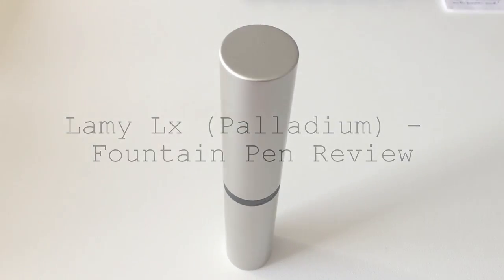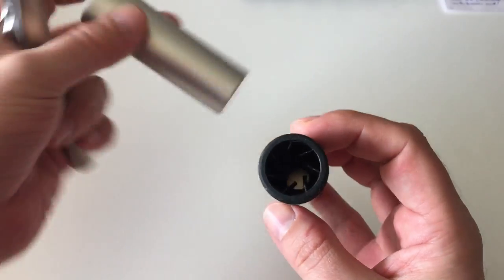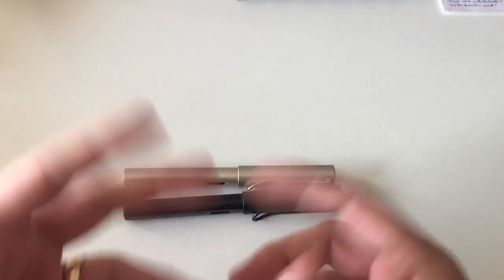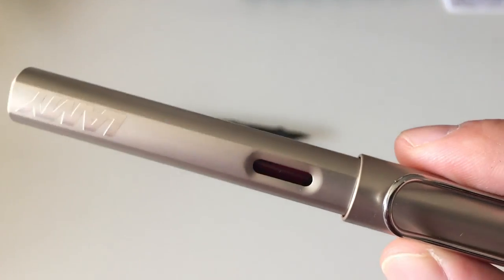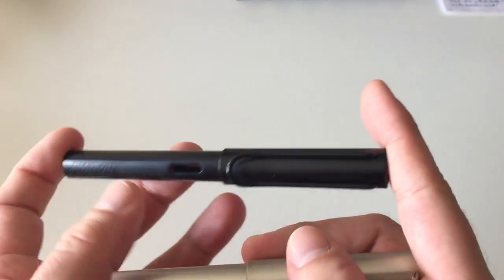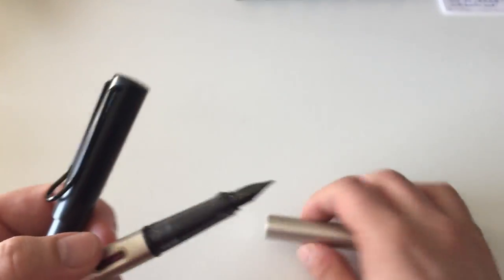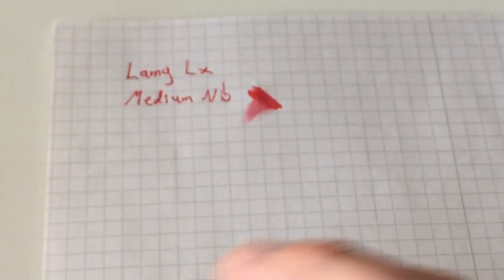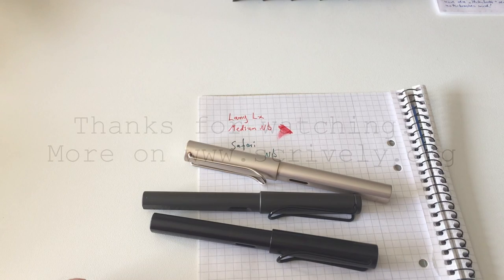Lamy Lx (Palladium) - Fountain Pen Review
This video is part of a review which is to be found